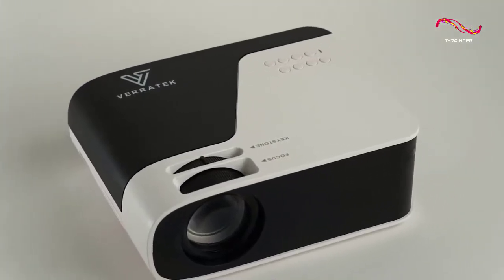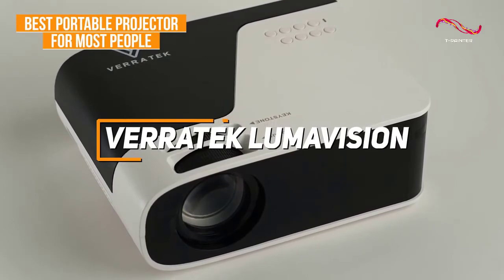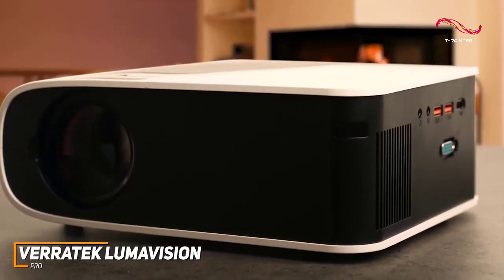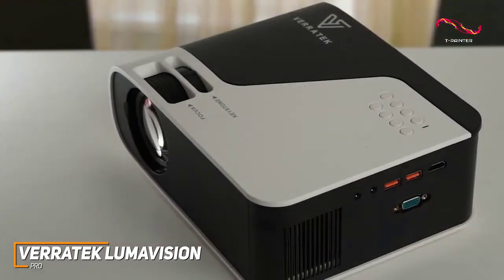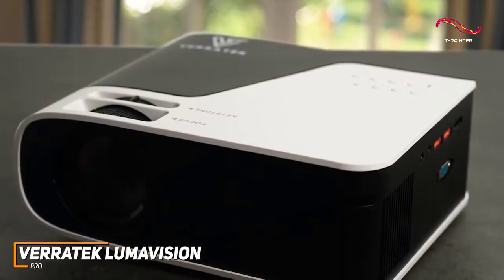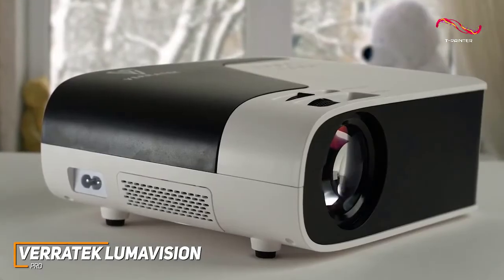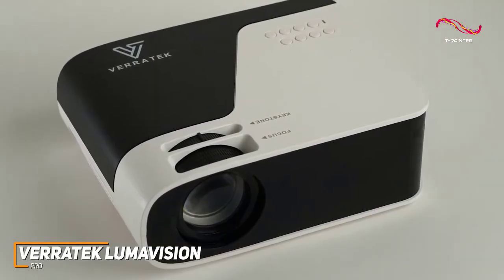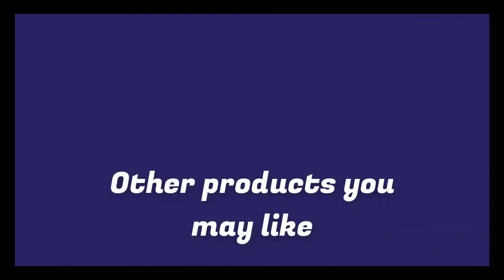Best Portable Projectors ( 2024 Updated links ) | 5 | Verratek LumaVision Pro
** End of year limited time deal on amazon
( Similar product )
Similar product on other Amazon stores :
Canada :

amazon offer